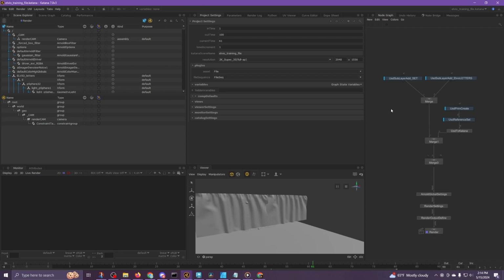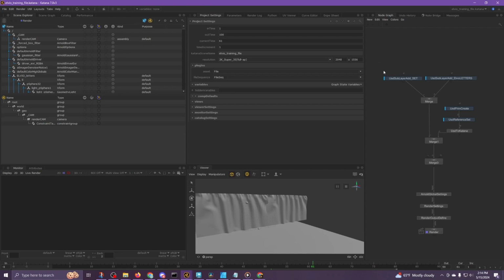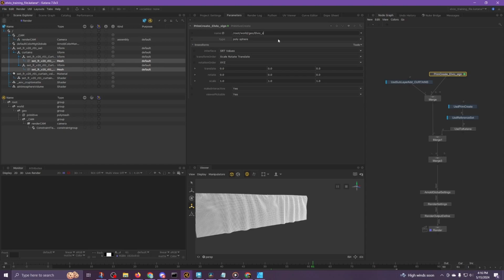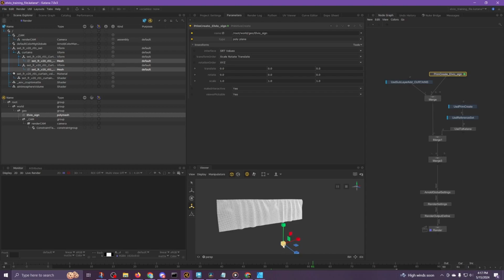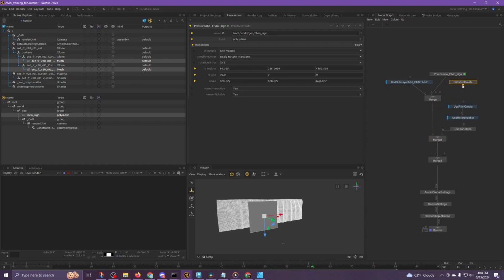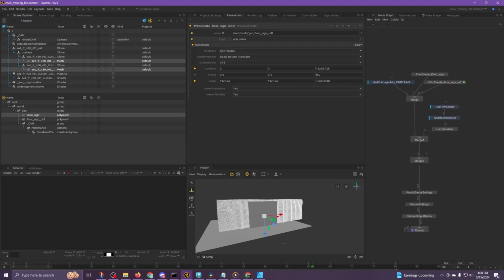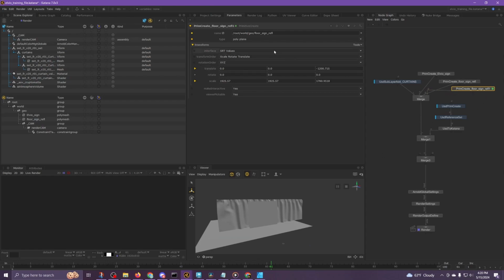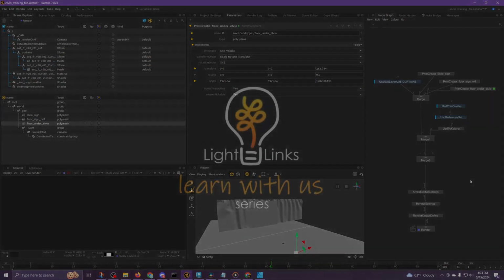PrimitiveCreate in Katana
In this lesson, we will show step-by-step how to create geometry for your scene using the PrimitiveCreate node.

Be sure to check out the other videos in this series.